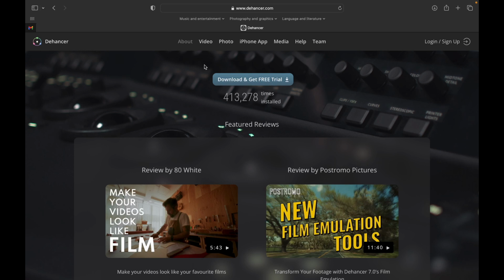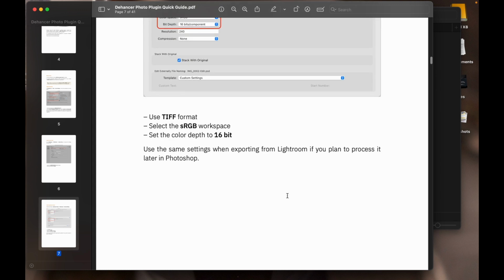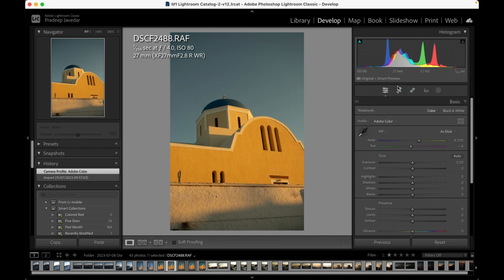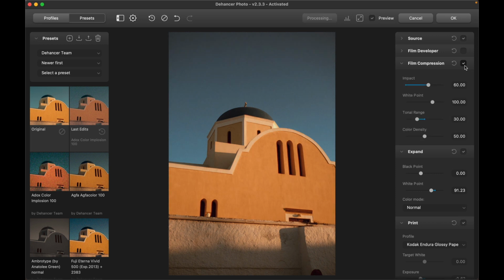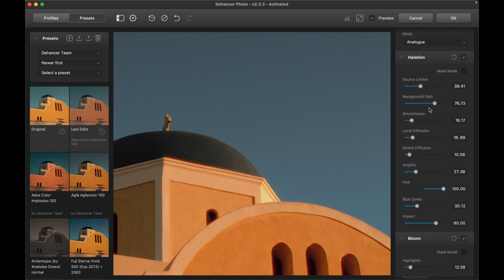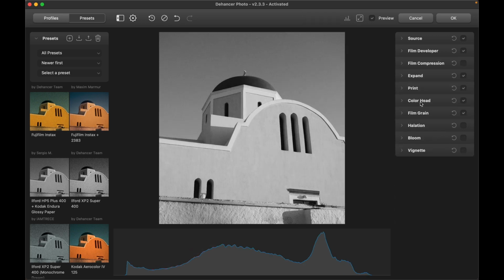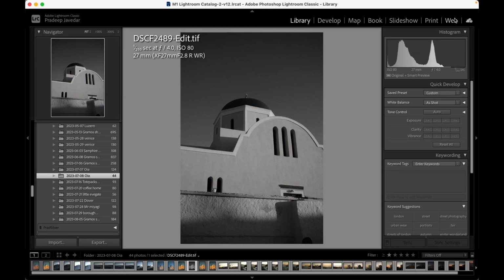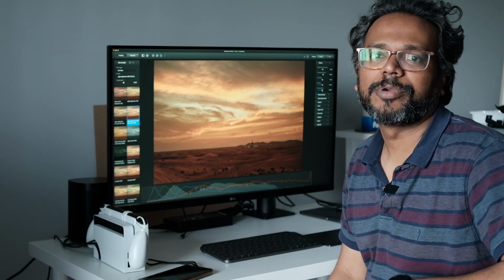Dehancer film emulation plugin for Lightroom: a review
I'm collaborating with Dehancer to review their film emulation plugin for photoshop and Lightroom. Here I'm describing the installation, run-through of the plugin itself, some examples of me using it and my opinions and recommendations about this plugin.